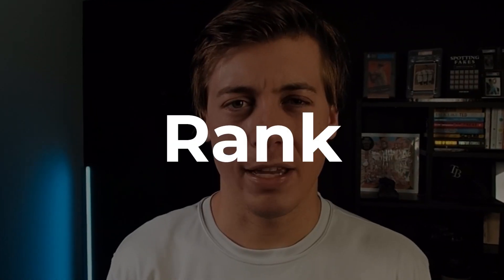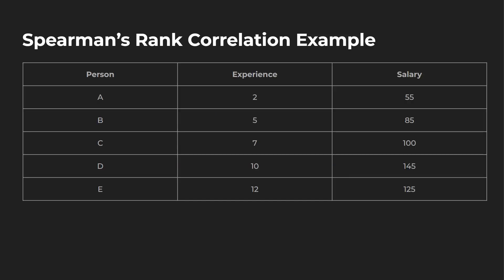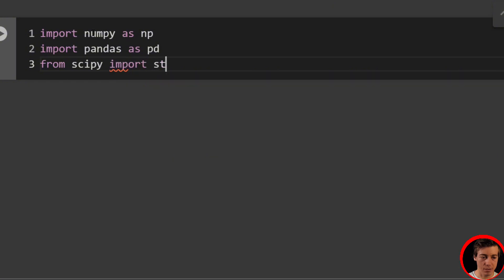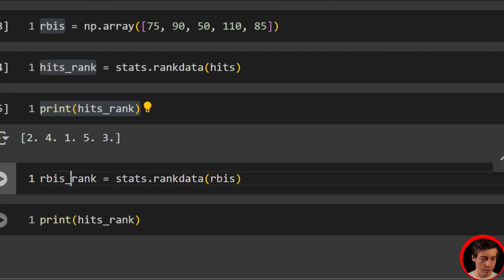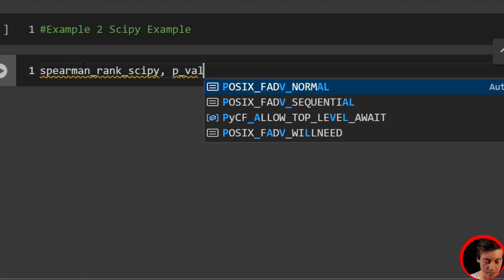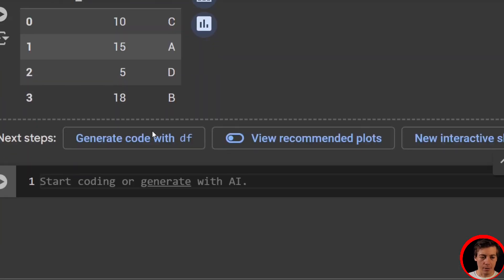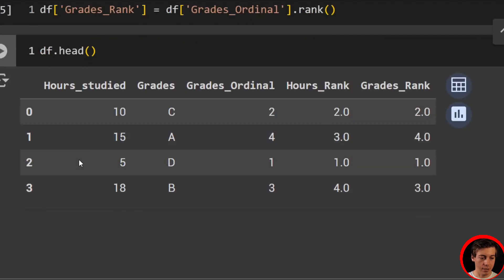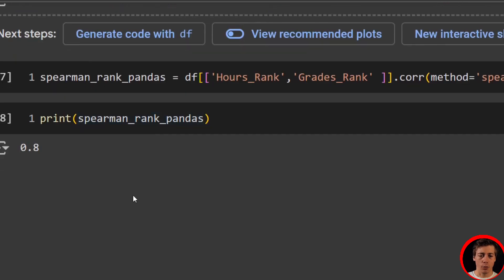Mastering Spearman’s Rank Correlation Coefficient in Python (Scipy & Numpy)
Want to measure the strength and direction of a monotonic relationship between two variables? This tutorial teaches you how to compute Spearman’s Rank Correlation Coefficient in Python using SciPy and NumPy—perfect for non-linear data analysis!

In this video, I walk you through everything you need to know about Spearman's rank correlation coefficient in Python. We start by explaining what Spearman's correlation is and when to use it over Pearson's correlation, especially when dealing with monotonic relationships, ordinal data, or datasets with outliers. I break down the mathematical formula step-by-step and show you a manual calculation so you understand exactly what's happening under the hood.

Then we jump into Python with three practical examples. First, we manually calculate Spearman's rank using NumPy arrays with a baseball dataset comparing hits and RBIs. Second, we simplify everything down to one line of code using SciPy's stats module, which makes the process incredibly fast and efficient. Finally, we explore ordinal data with a pandas DataFrame, mapping letter grades to numbers and calculating the correlation between study hours and grades.

By the end of this tutorial, you'll know how to calculate Spearman's rank correlation manually, use SciPy for quick calculations, and work with ordinal data in pandas. Whether you're analyzing ranked data, non-linear relationships, or just want to add another statistical tool to your Python toolkit, this video has you covered with real examples and practical code you can use right away.

TIMESTAMPS
00:00 Introduction to Spearman's Rank Correlation
00:52 What is Spearman's Rank Correlation?
01:39 When to Use Pearson vs. Spearman
02:02 How to Calculate Spearman's Rank
02:21 Manual Calculation Example
04:03 Getting Started with Python
04:40 Example 1: Manual Calculation in Python
06:02 Ranking the Data
07:32 Applying the Formula
08:25 Example 2: Using SciPy
09:32 Example 3: Ordinal Data with Pandas
11:00 Mapping Grades to Numbers
12:16 Calculating Ranks in Pandas
13:25 Final Spearman Calculation
14:18 Recap of All Three Methods